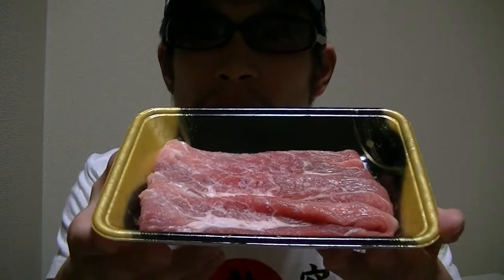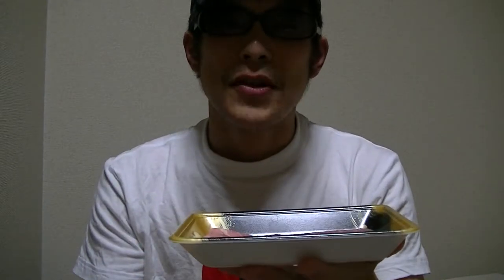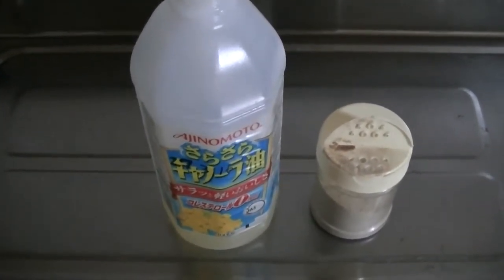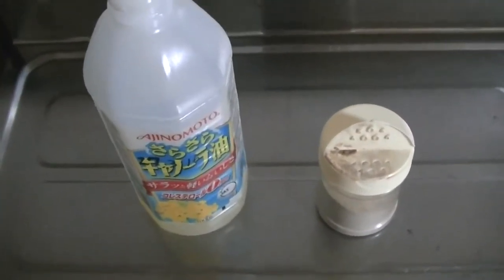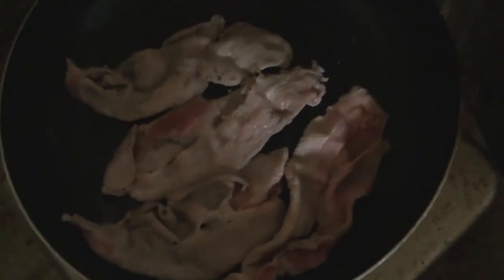Japanese sauteed whey pork with salt & pepper!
I'm trying Japanese sauteed whey pork with salt & pepper!